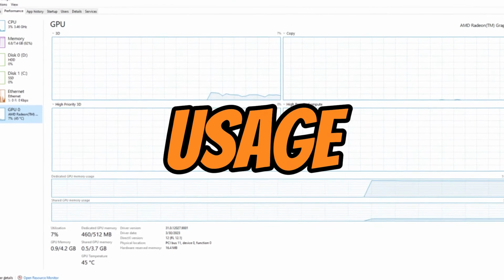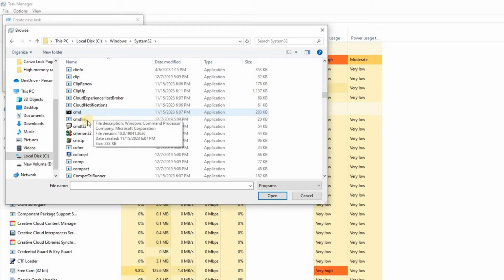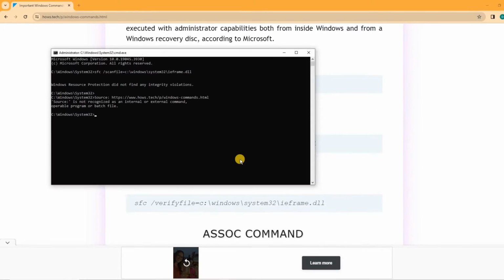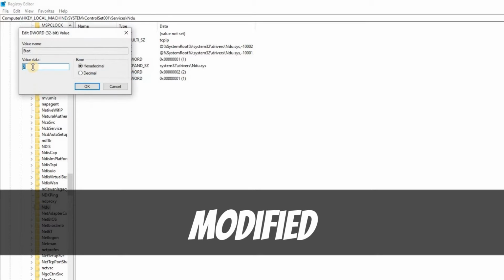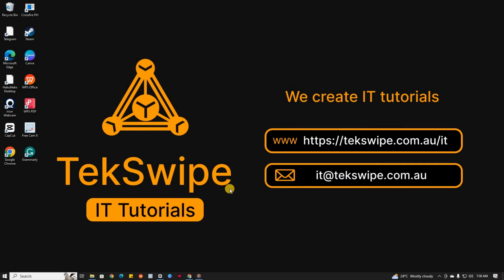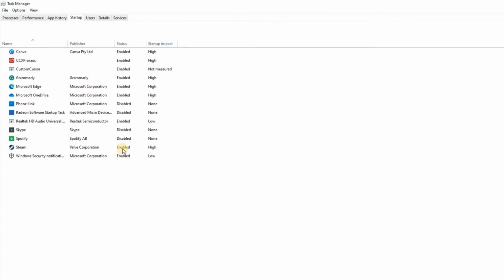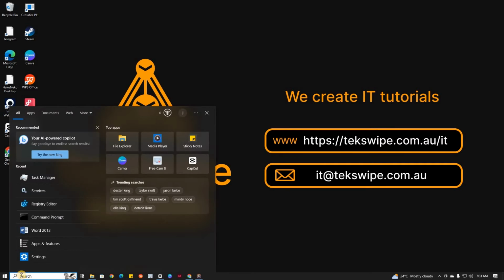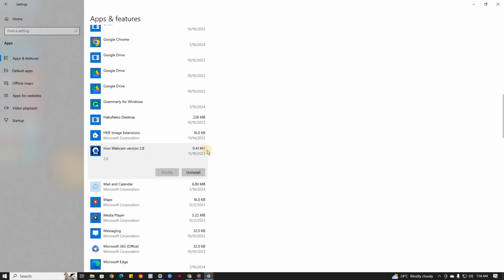Best solutions for high RAM usage - Windows 11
Timecodes:
0:00 Intro
0:03 find any integrity violations
1:17 Edit DWORD value data
1:53 Disable Sysmain service
2:21 Disable unnecessary apps on startup
3:29 Uninstall unnecessary apps
4:19 Clean up Disk
5:20 Run a System Scan
5:59 Restart System
6:03 Outro

In this tutorial, I will guide you step-by-step on how to fix high RAM usage in Windows 11. You'll learn how to optimize your system through various methods such as enabling low RAM usage, running commands in the command prompt, modifying registry settings, disabling unnecessary applications on startup, uninstalling unnecessary applications, cleaning up your disk, running a system scan, and restarting your system. By following these steps, you'll be able to reduce RAM usage and improve the performance of your Windows 11 computer significantly.